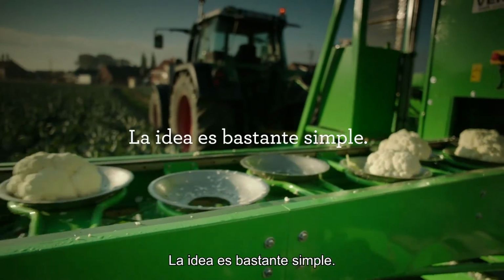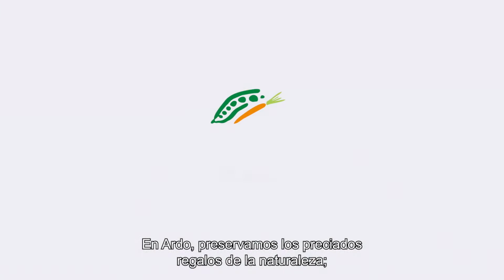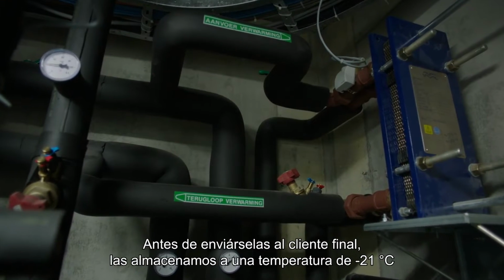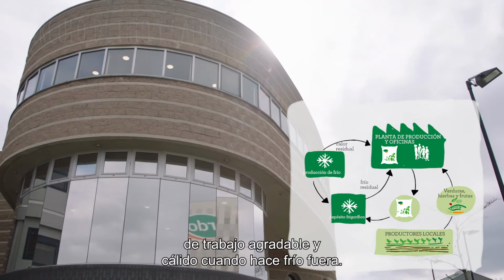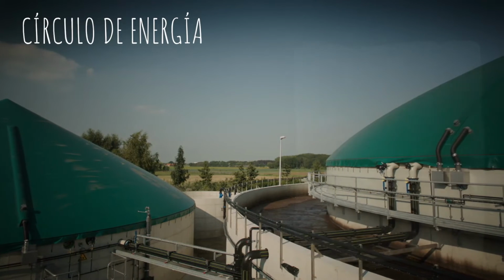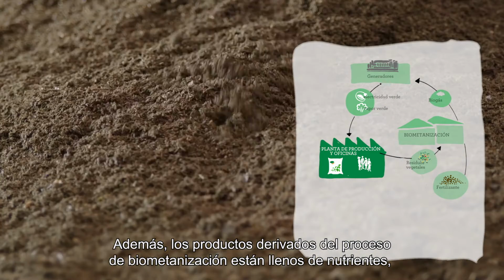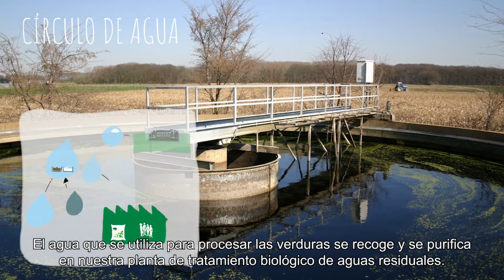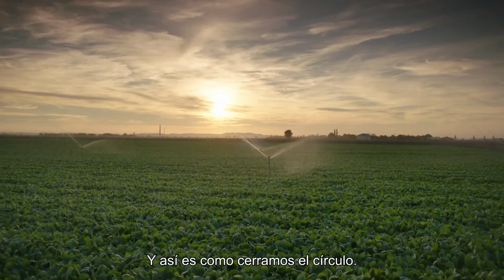Ardo Circular economy ES